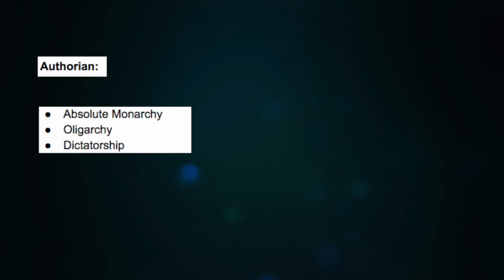another us government project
aw shoot here we go again.